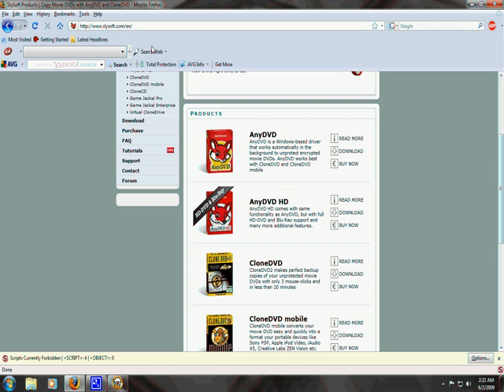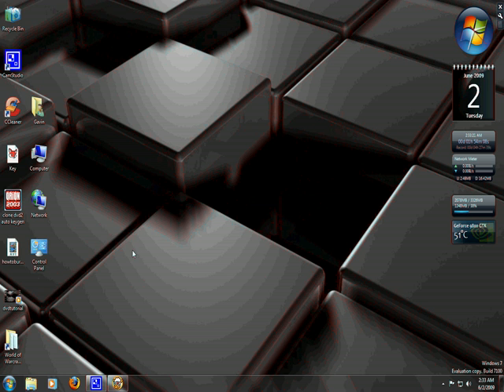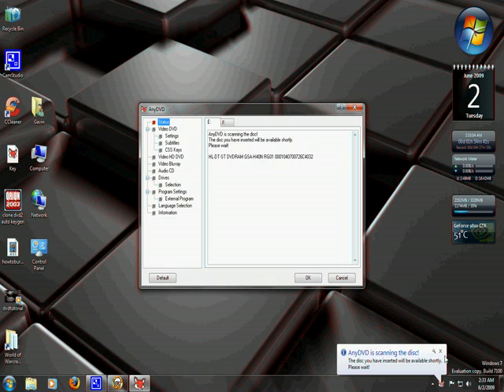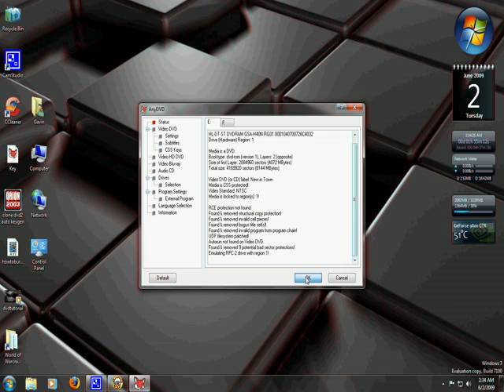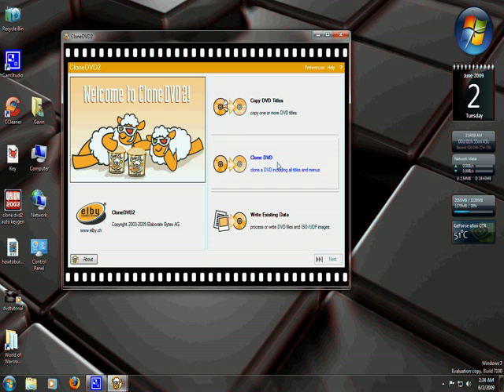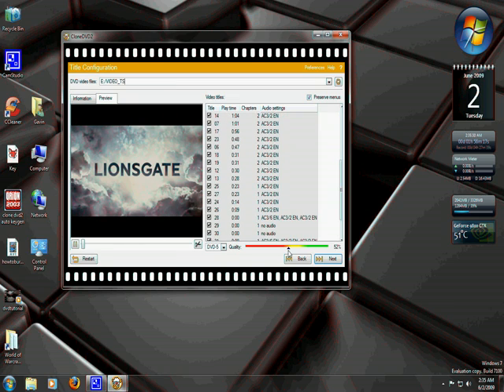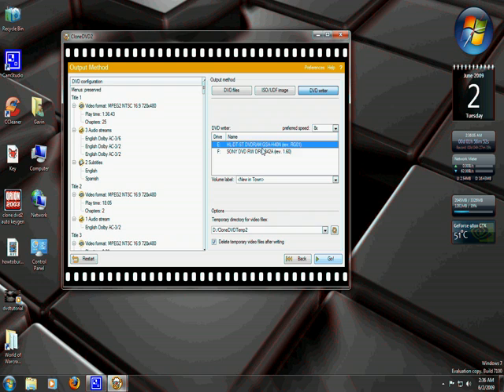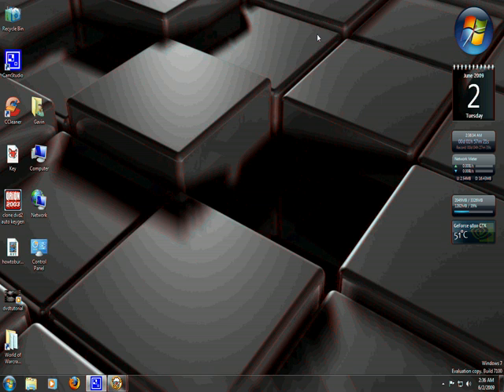How to burn a dvd w/ Anydvd and Clonedvd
This is a quick tutorial on how to backup a disc you own
using Anydvd and Clonedvd.